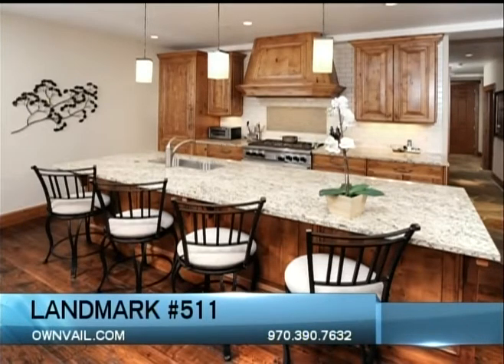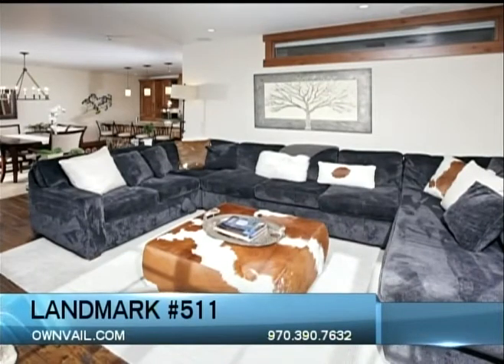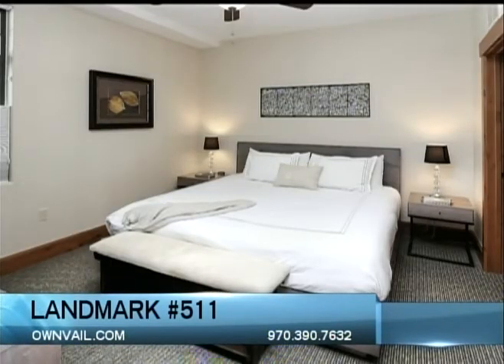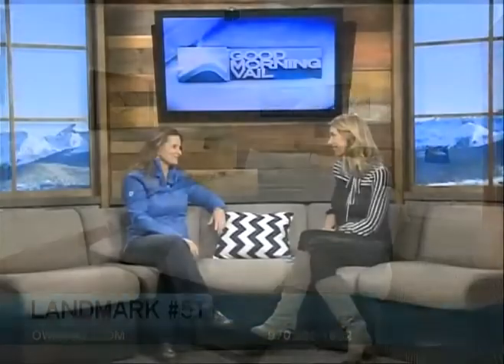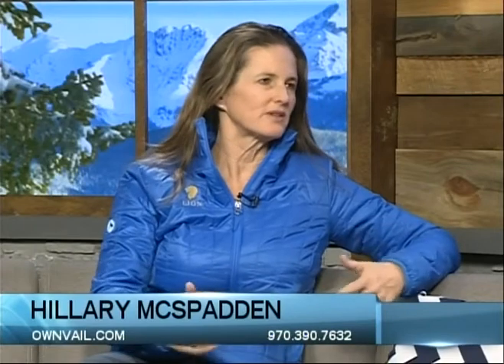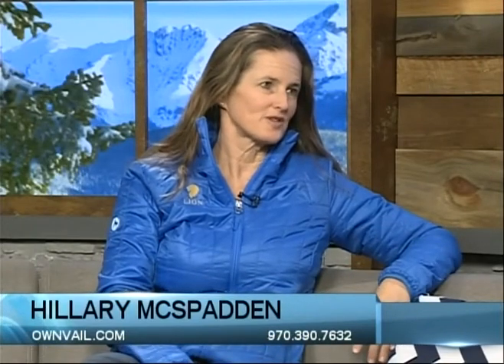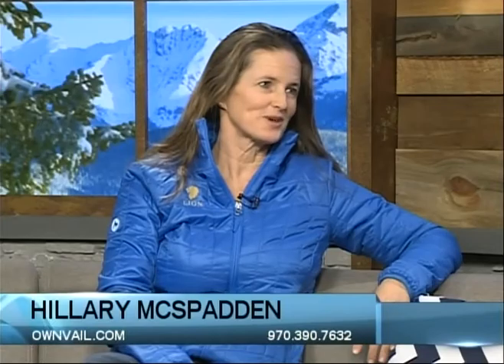Slifer Smith & Frampton Hillary McSpadden 02.23.18 Good Morning Vail